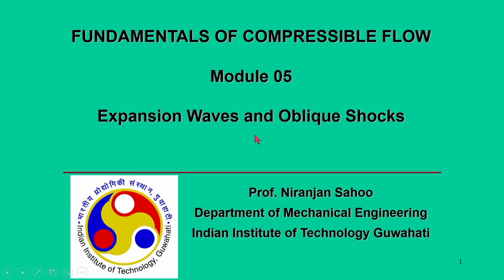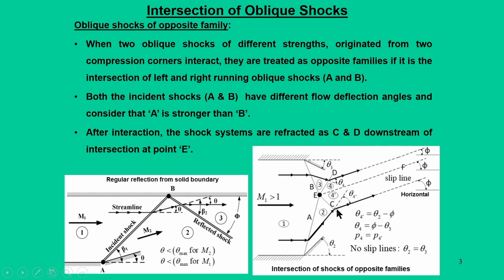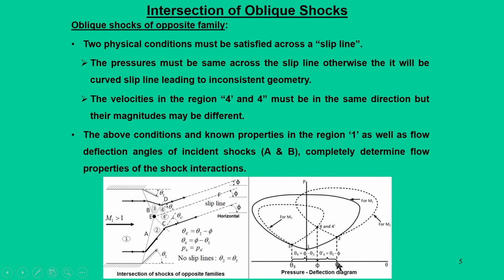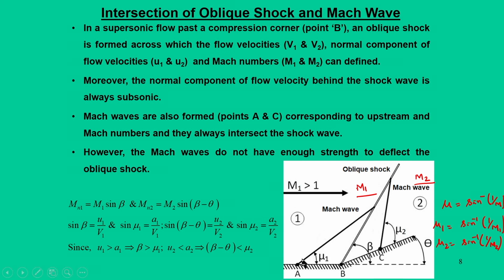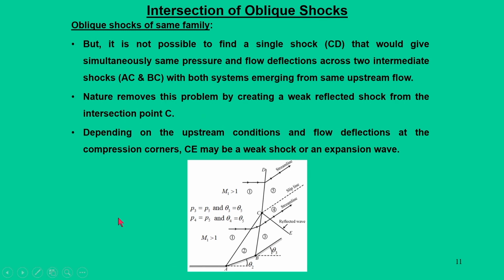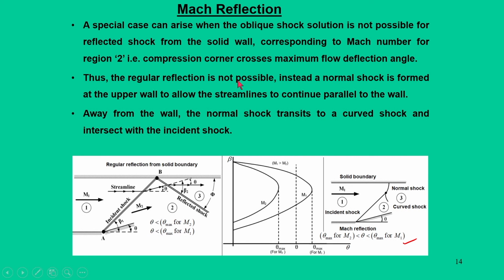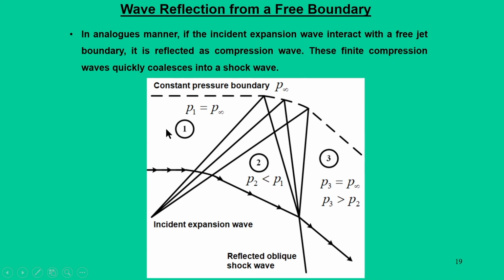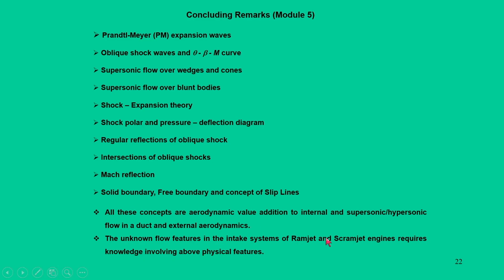Lec 19: Expansion Waves and Oblique Shocks - VI